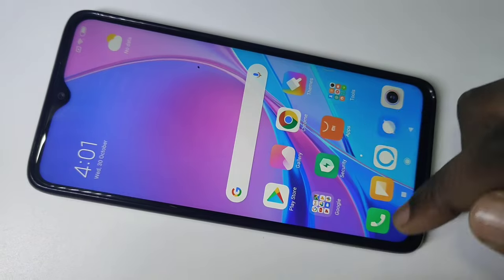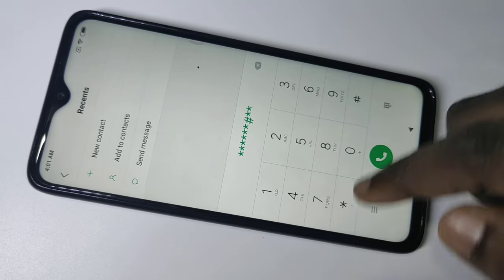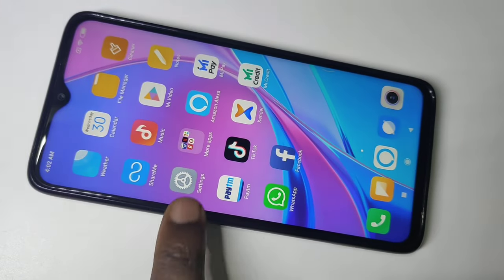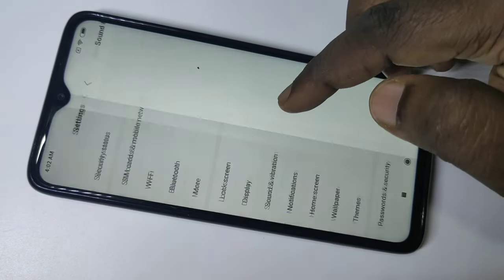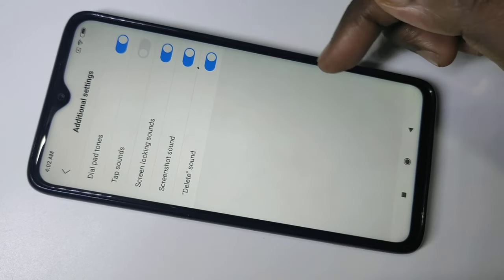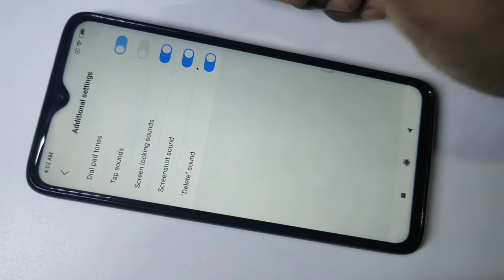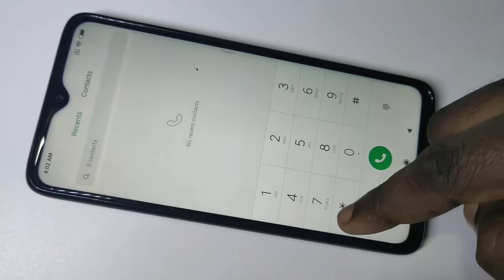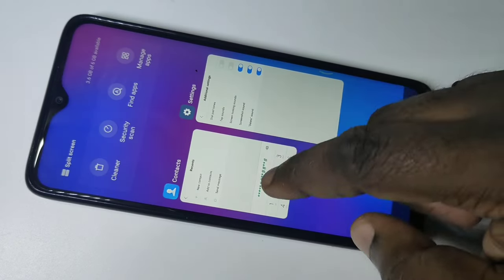How to Turn On|Off Dial Pad Sound in Redmi Note 8 Pro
How to Turn On|Off Dial Pad Sound in Xiaomi Redmi Note 8 Pro